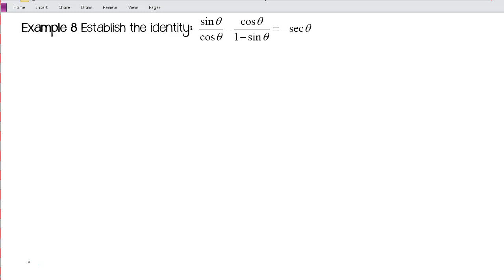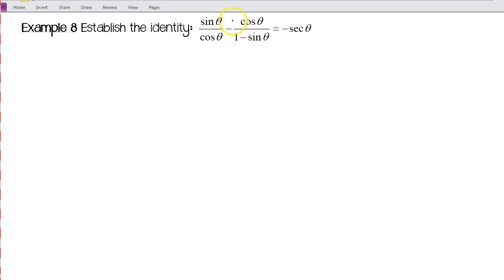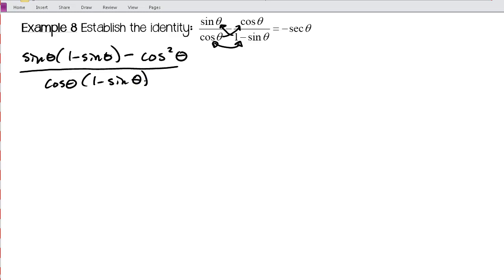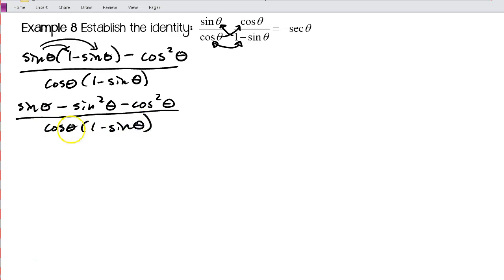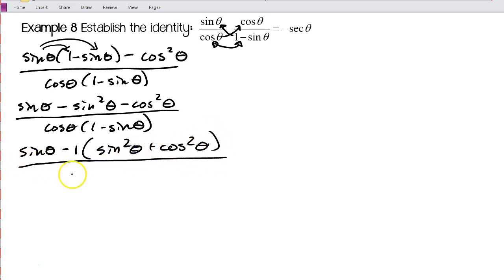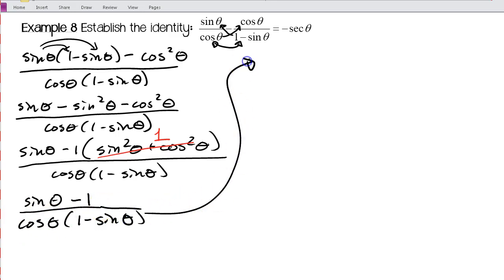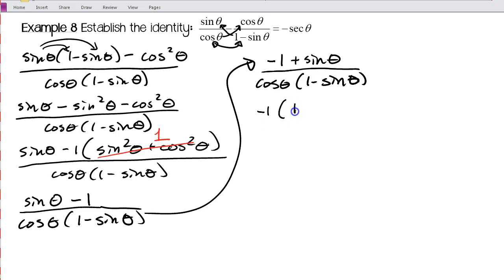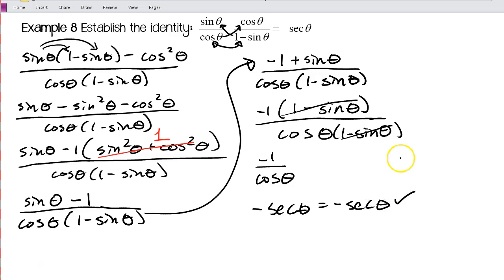PCA - Unit 7 - Identities - video #8 Example 8